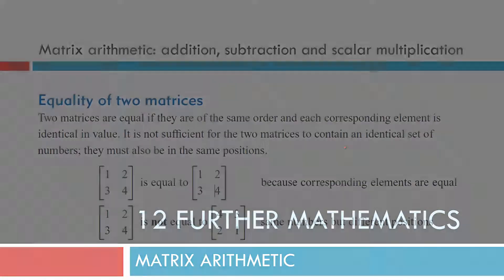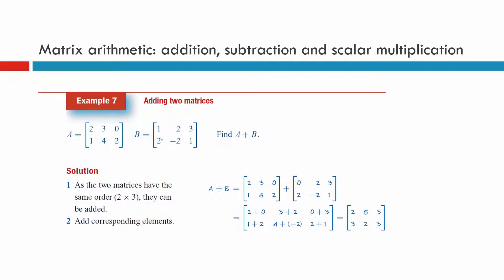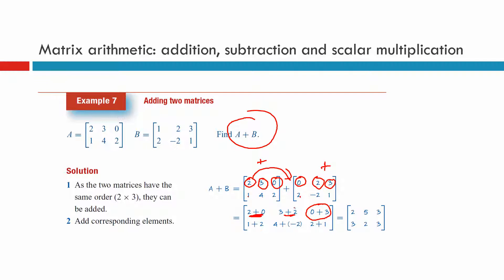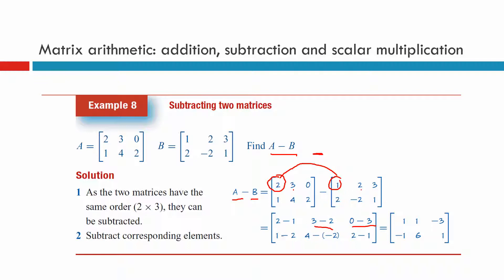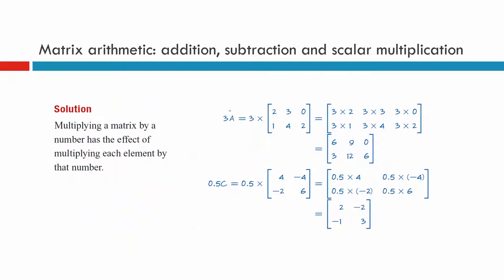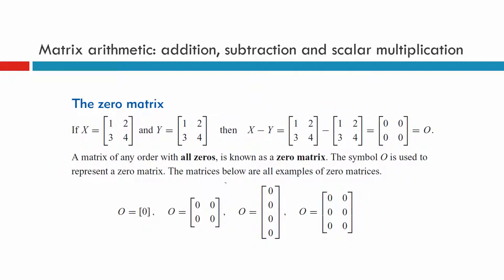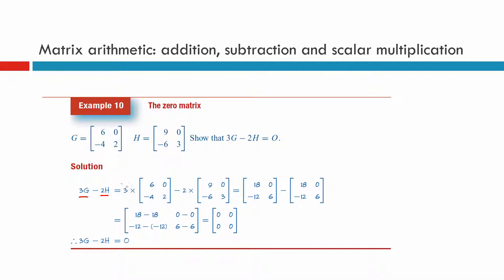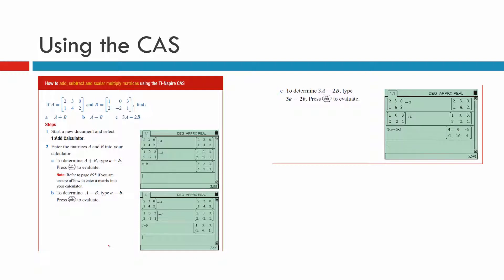Matrix Arithmetic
Matrix Arithmetic - How to add matrices, subtract and multiply!